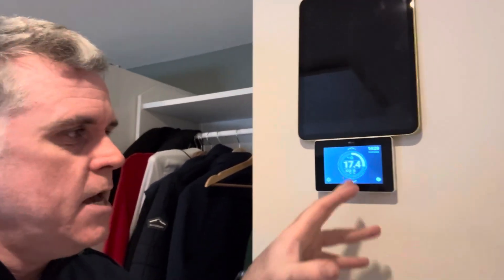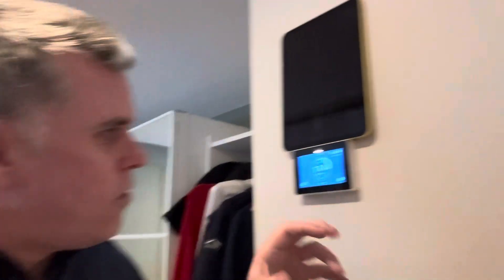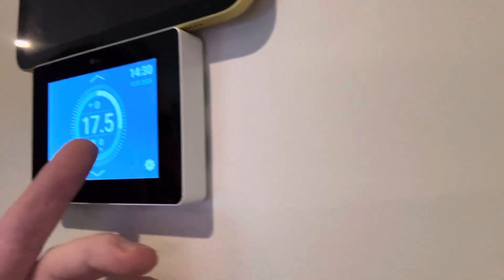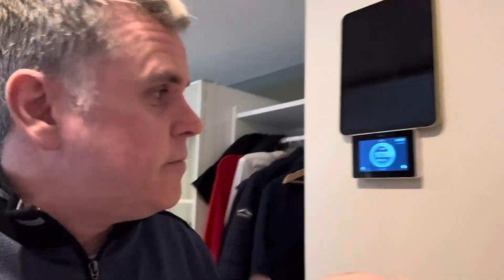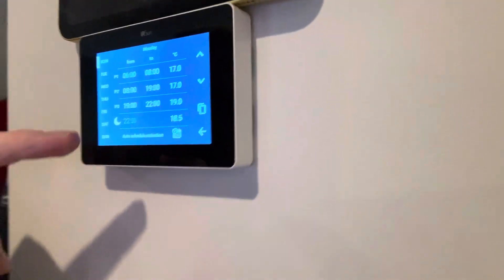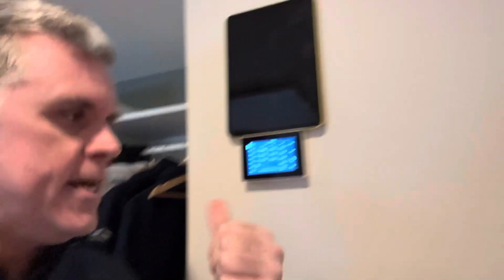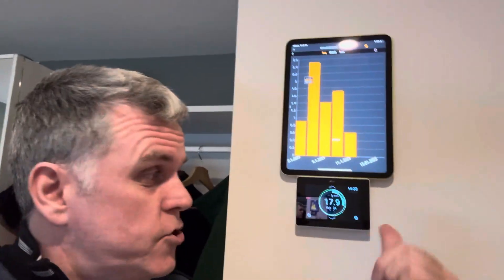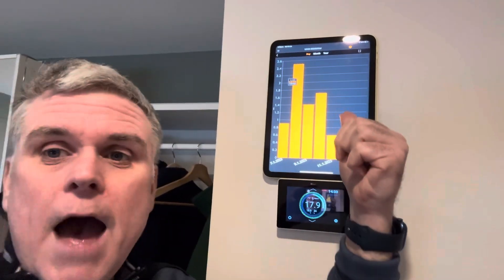infrared panel installed and What energy dose an infrared panel use ?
Let’s look up close at an infrared panels and regulator type thermostat controller. @ir-paneliekosenspecialisti6928